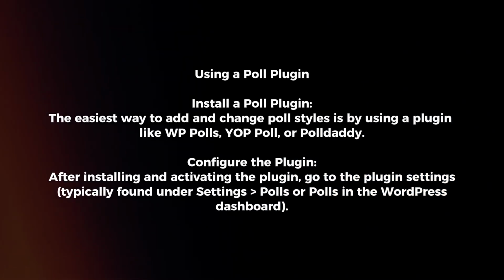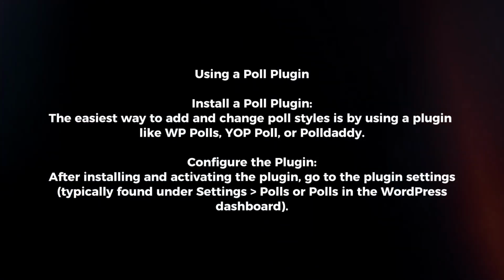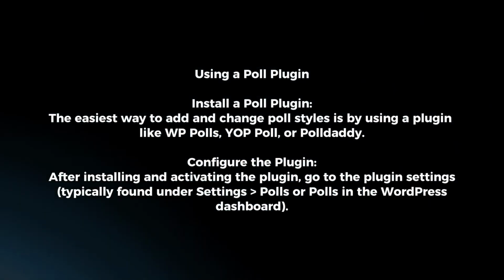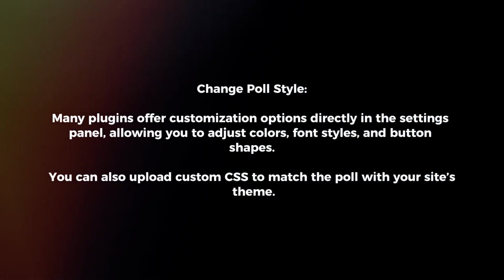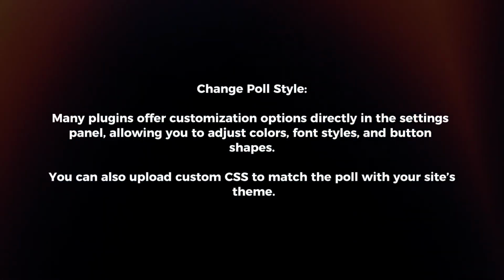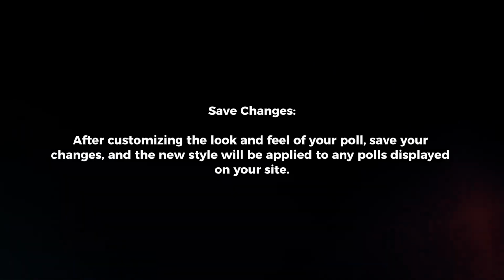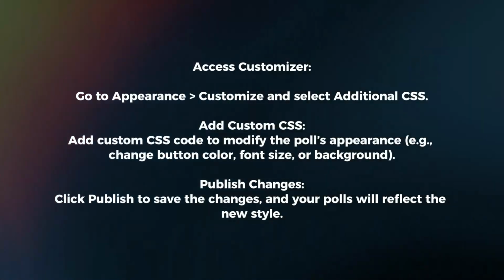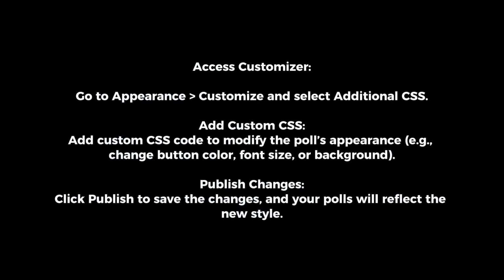How To Change Poll Style To WordPress Website (2025)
In this video I will explain How You Can Change Poll Style To WordPress Website In 2025.